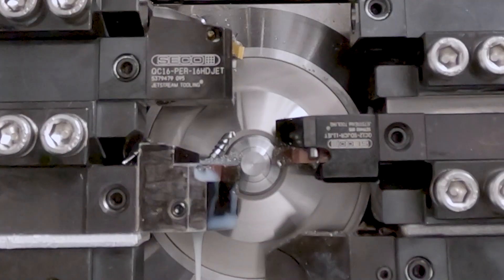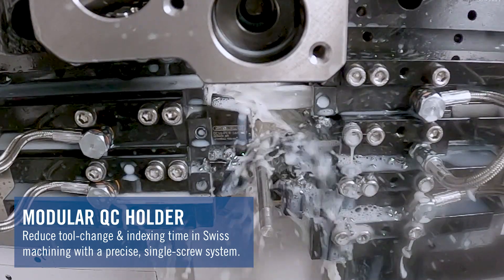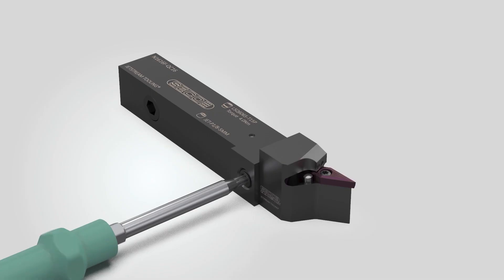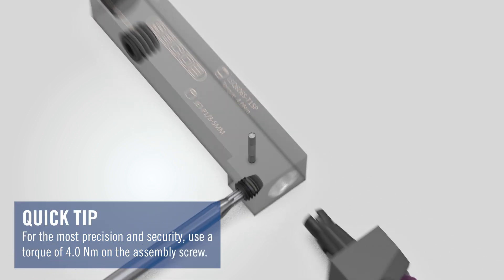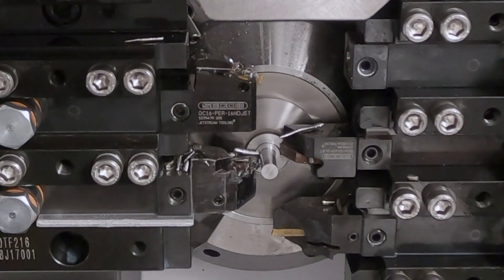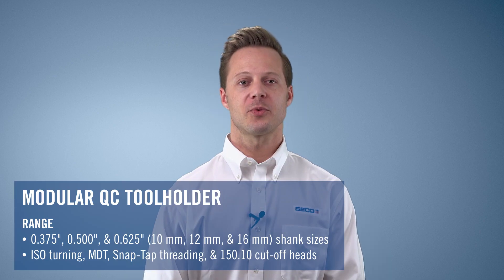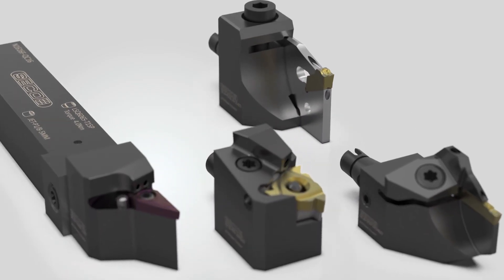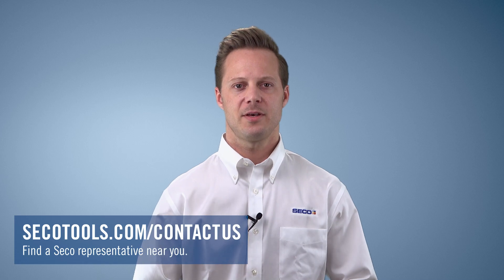Product Introduction of Modular Quick Change Swiss Machining Toolholder | Seco Tools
Aaron Eller, Product Manager for ISO Turning & Advanced Materials shares insights into our system for small-part machining called the Modular Quick Change (QC) Toolholder that allows for the head and insert to be easily removed and changed outside of the machine. Indexing is made fast and simple, reducing machine downtime and increasing productivity.

Learn more about how to improve your Swiss machining processes at secotools.com.